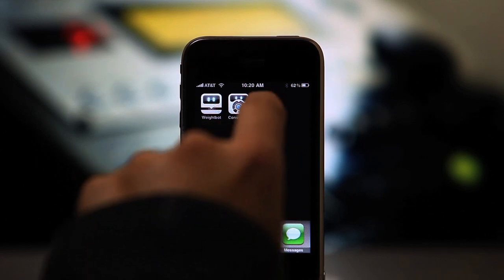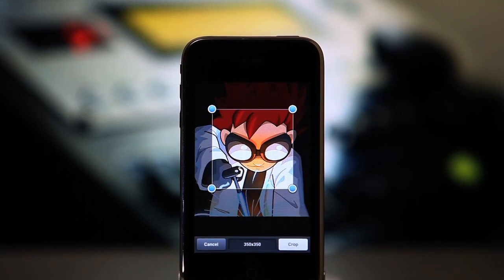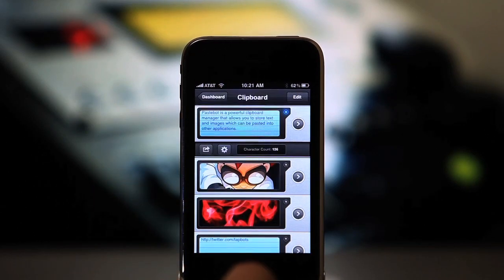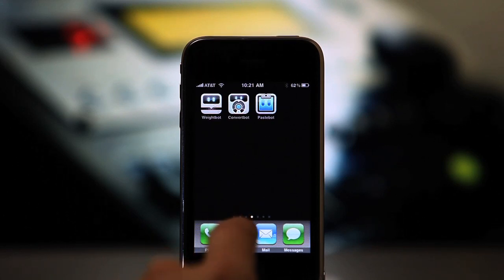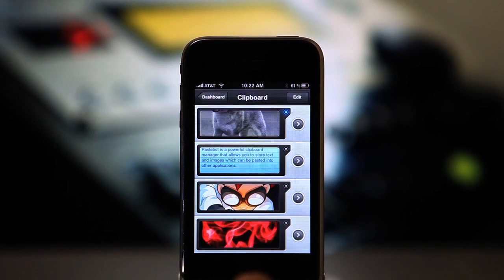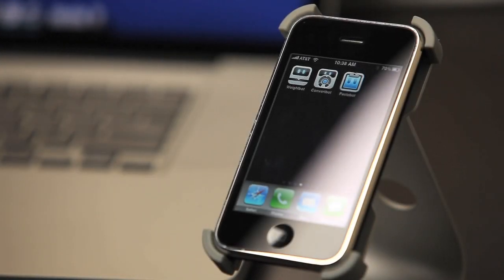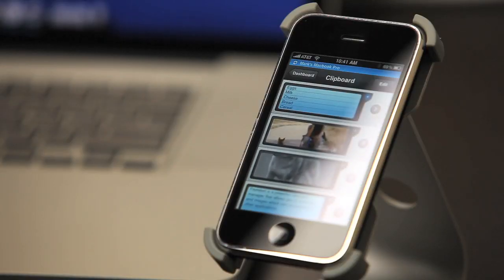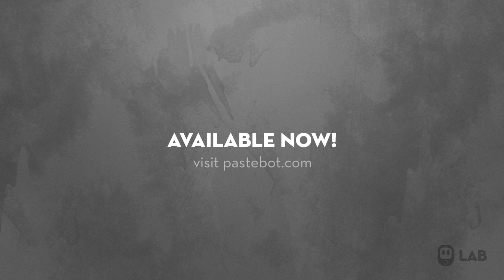Pastebot Demo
Pastebot is the 3rd application from Tapbots.